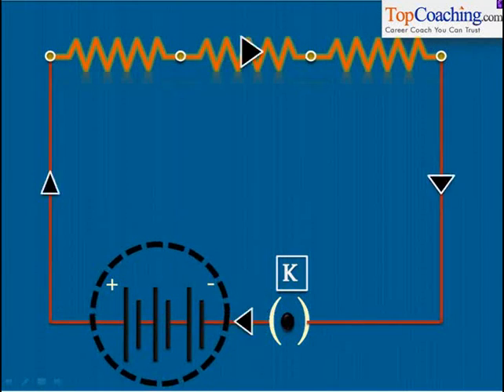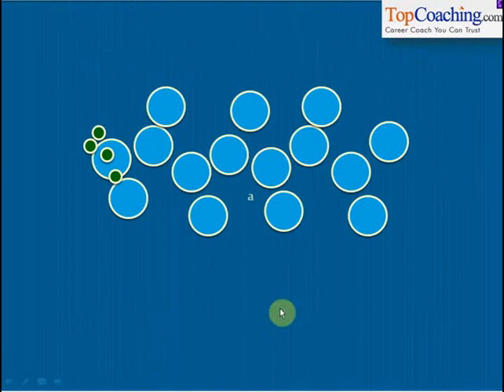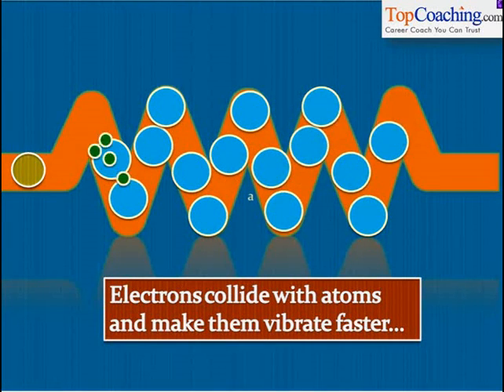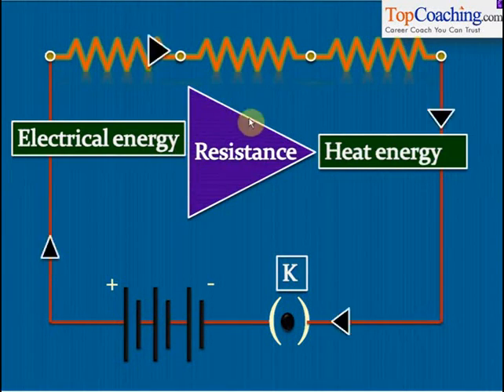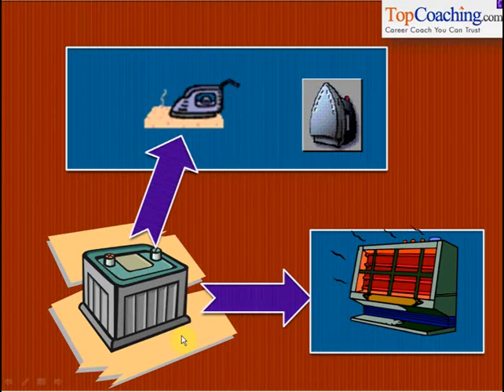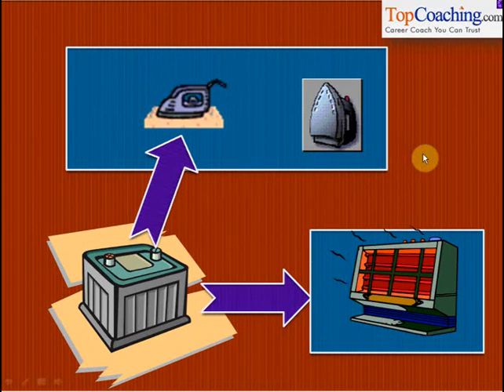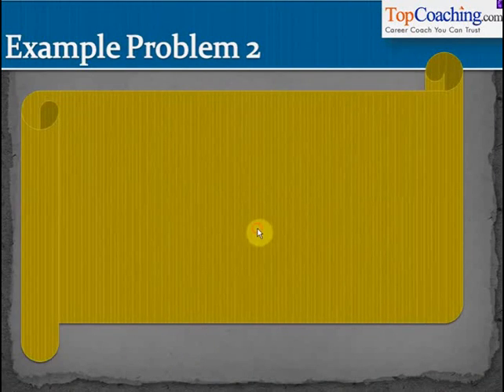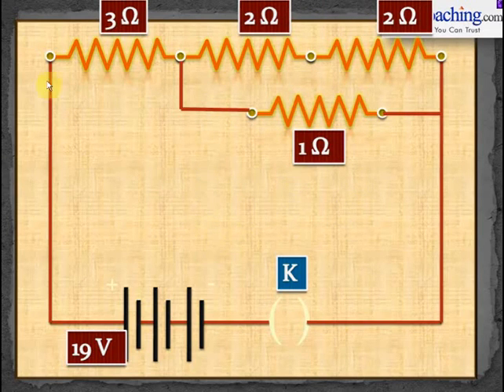Heating Effect Of Electric Current